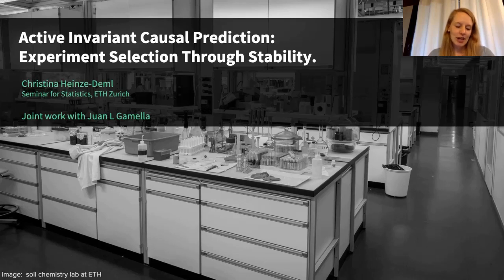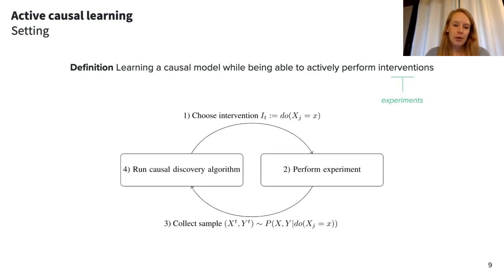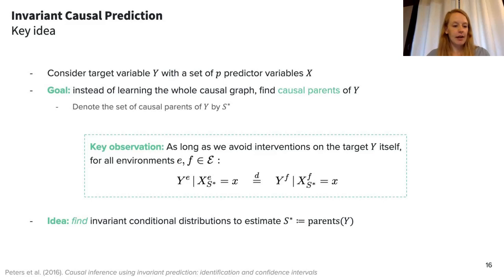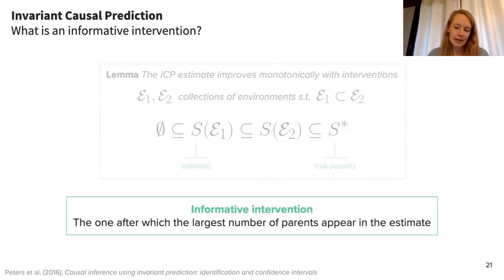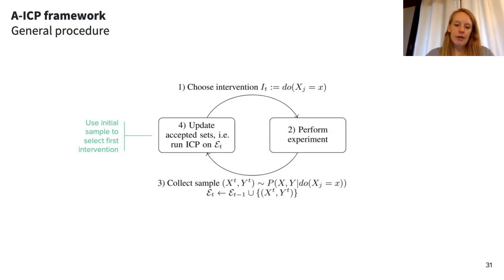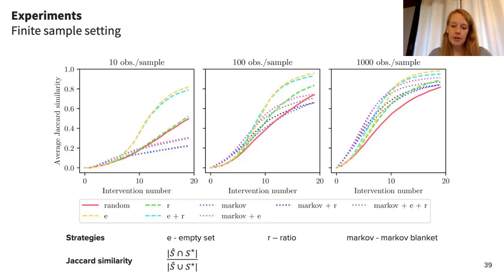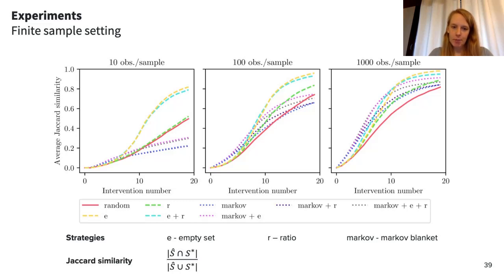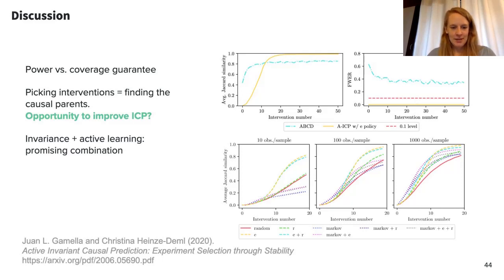Active Invariant Causal Prediction: Experiment Selection through Stability | Christina Heinze-Deml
One fundamental difficulty of causal learning is that causal models can generally not be fully identified based on observational data only. Interventional data, that is, data originating from different experimental environments, improves identifiability. However, the improvement depends critically on the target and nature of the interventions carried out in each experiment. Since in real applications experiments tend to be costly, there is a need to perform the right interventions such that as few as possible are required. In this talk, I will present new active learning (i.e. experiment selection) strategies based on causal invariance, which select intervention targets that quickly reveal the direct causes of a response variable of interest in the causal graph.

The DKFZ Data Science Seminar is a campus-wide effort bringing together thought-leading speakers and researchers in the field of data science to discuss both methodological advances as well as medical applications.